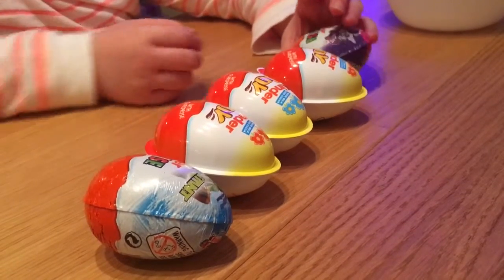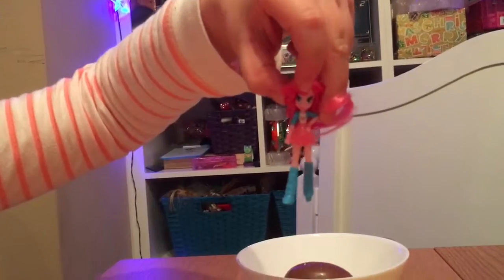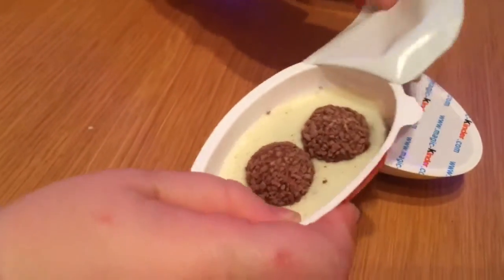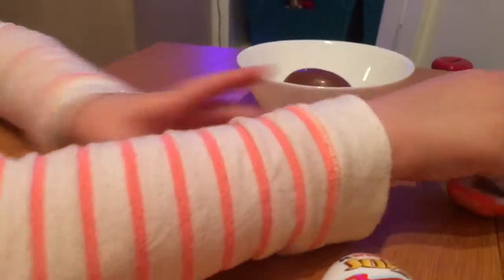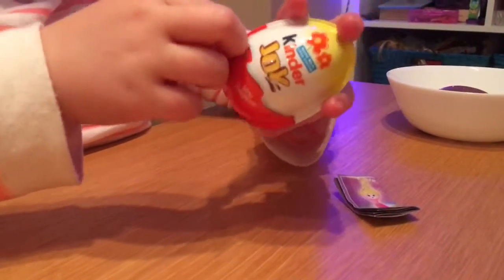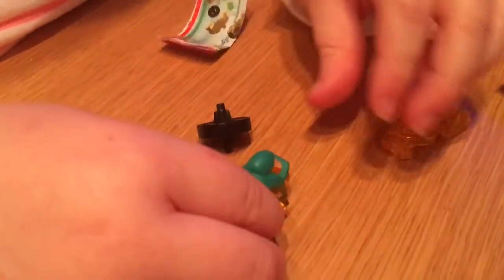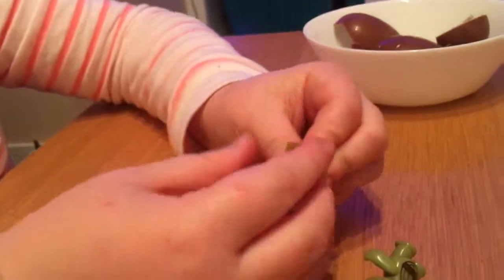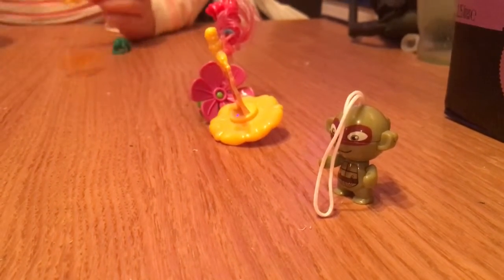Kinder Surprise Egg Openings - Kinder Joy - Ninja Turtles - My Little Pony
Abigail opening 5 Kinder Eggs. Including three Kinder Joy Eggs.